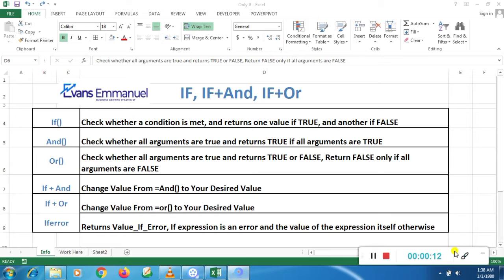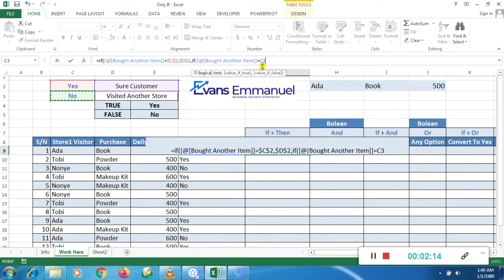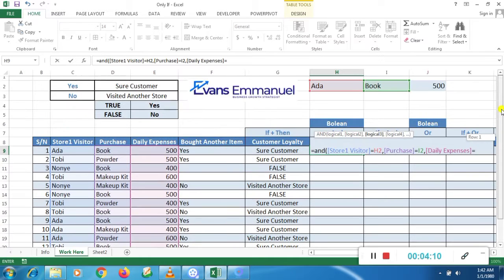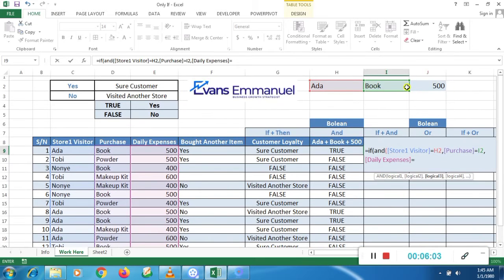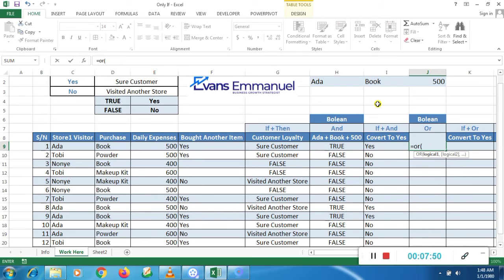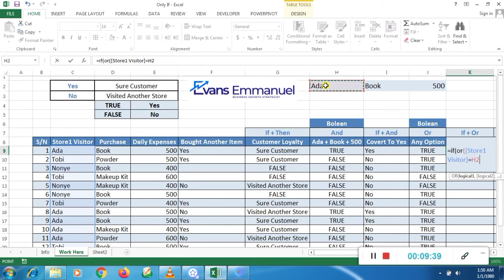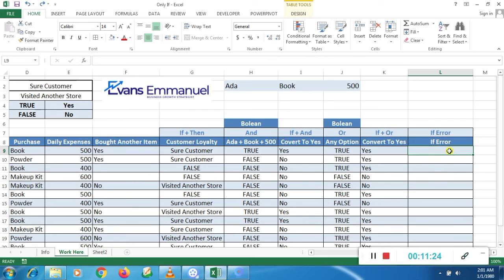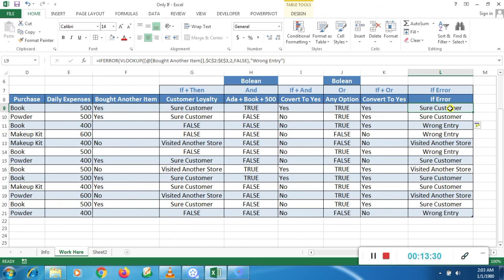If, If+And, If+Or, And, Or, Iferror Made easy in Excel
This Video Explains in details how to Use the If Functions Like

=If() which is the (If +Then)
=if(and) which is the (If+and)
=if(or) Which is the (if+or)
=Or Function
=and Function

and the Iferror () Function